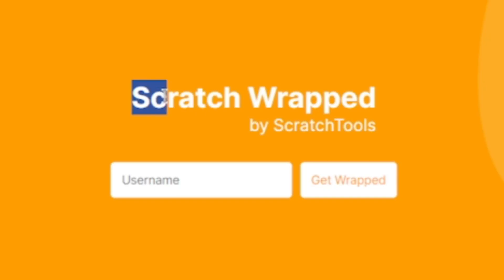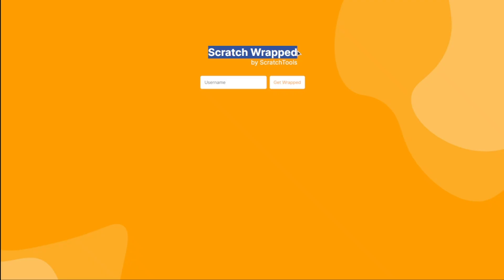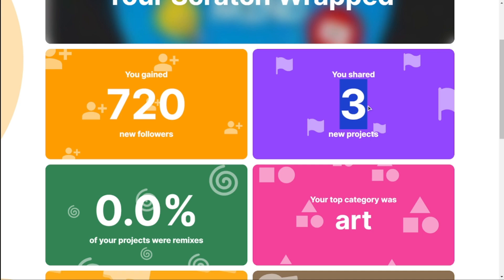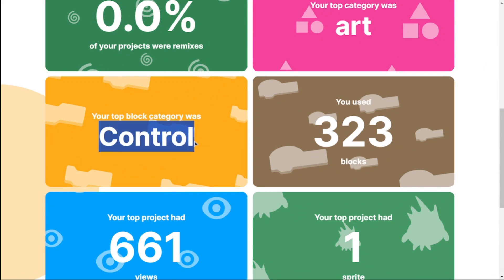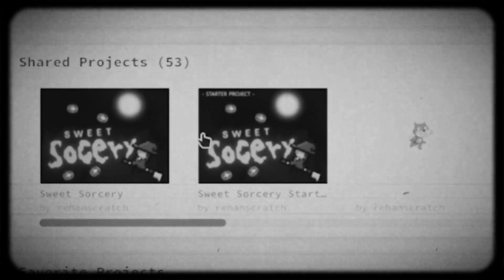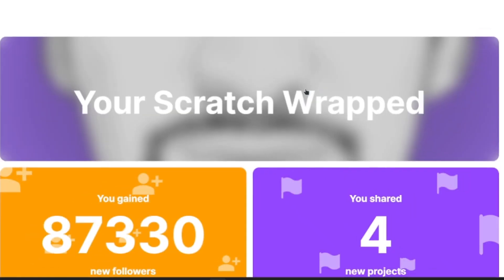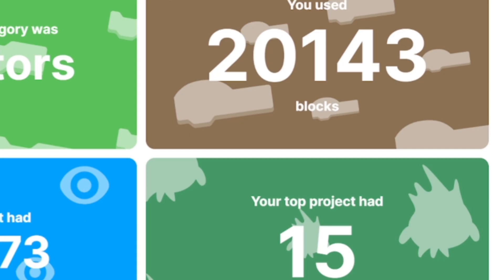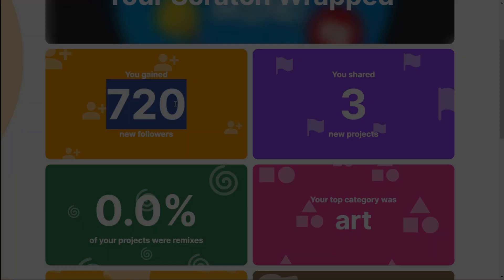WRAPPED is in Scratch !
In this video I will be going through a really cool scratch tools feature: Scratch wrapped

Scratch Tools Video